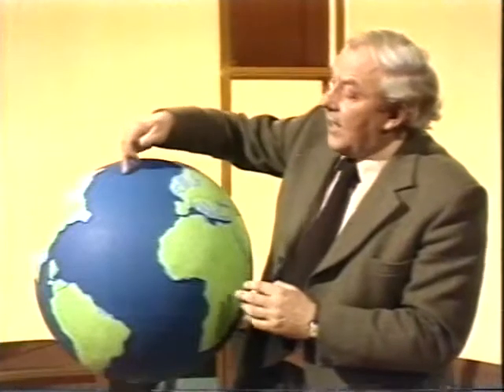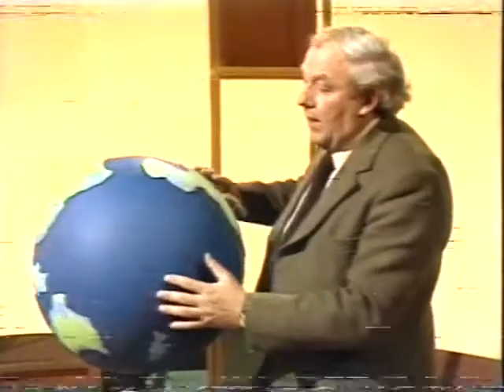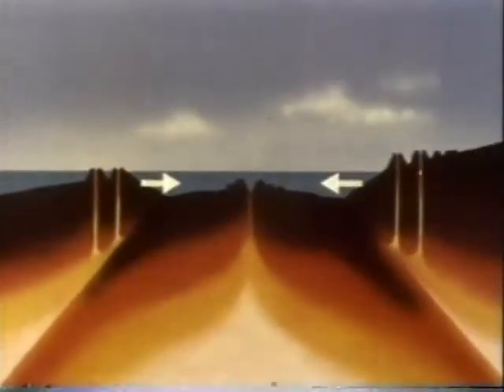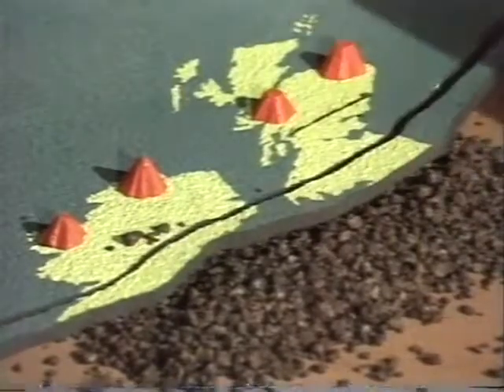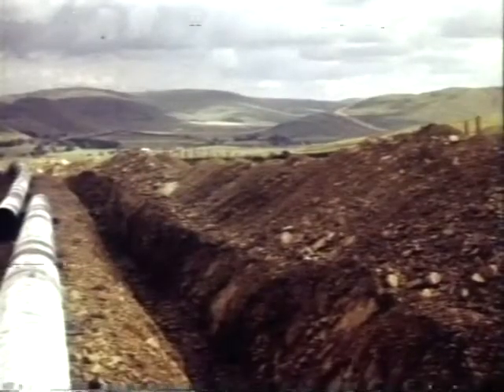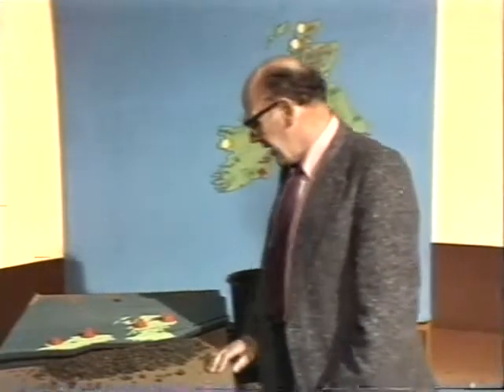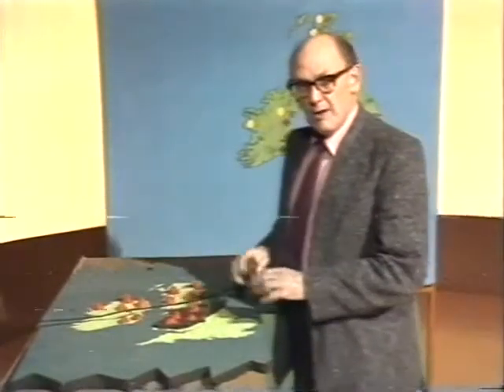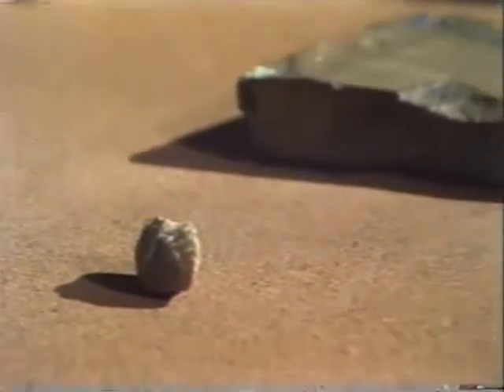BBC SCHOOLS - ON THE ROCKS: United Kingdoms (TX 31.1.79)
Geography series presented by Ian Mercer, with a beautiful opening theme. Recorded here from BBC1 in Spring Term 1979. Continuity includes Follows Shortly Slide with music and the Schools Dots Countdown Clock. From my own personal collection of N1700 video tapes.